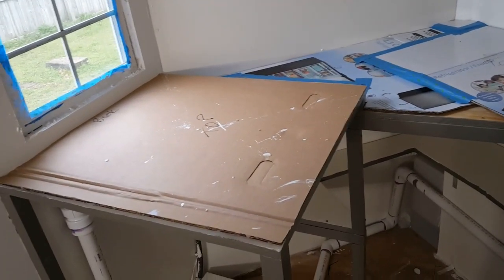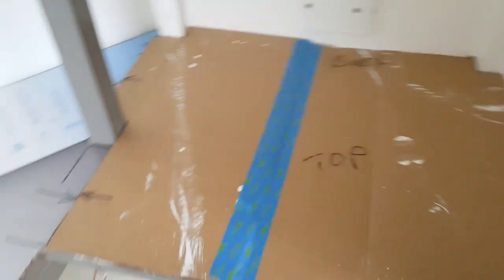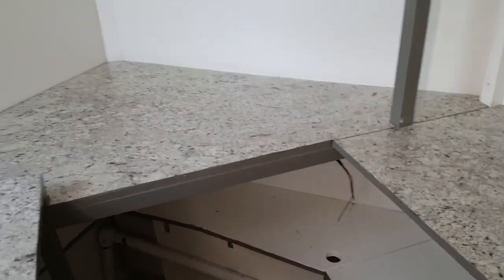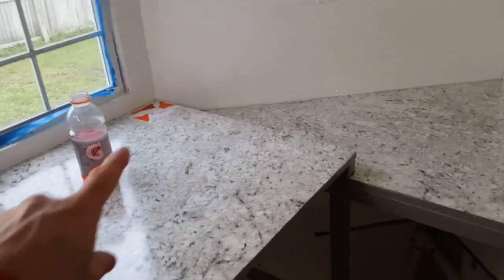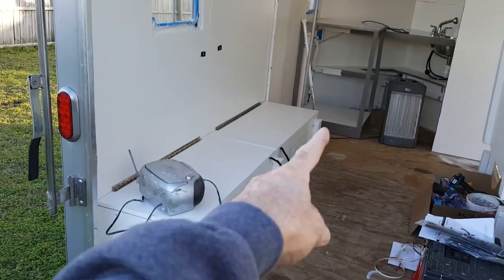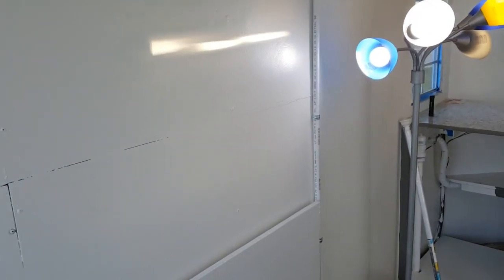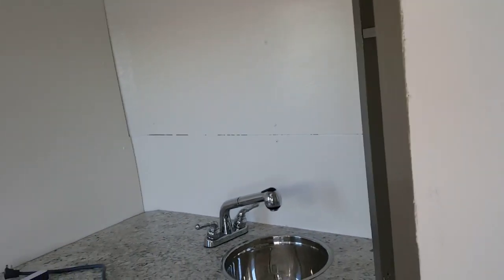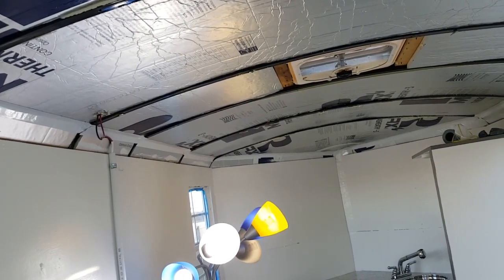CARGO TRAILER INTERIOR DESIGN 6 X 12 Enclosed Trailer Camper Conversion Finish Part 16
CARGO TRAILER INTERIOR DESIGN 6 X 12 Enclosed Trailer Camper Conversion Finish Part 16 Interior Work. I reinstalled the bed platform and plumbing after all the painting is completed.

Music: Never Wanna Grow Up by Never Wanna Grow Up. Used by license

AGM Batteries

Battery Cable

Fuse Box

Solar Controller

40 amp Breakers

150 amp Breaker

Pure Sine Wave Inverter

12 volt Power ports

Black Electrical Tape

Red Electrical Tape

Square D QO2L30S Breaker Box

Square D QO120 breaker

25 foot 30 amp 110volt power cord.

30 AMP Shore Power plug in port

10/3 bulk stranded cable

12/3 bulk stranded cable